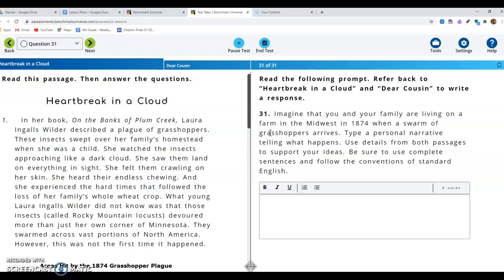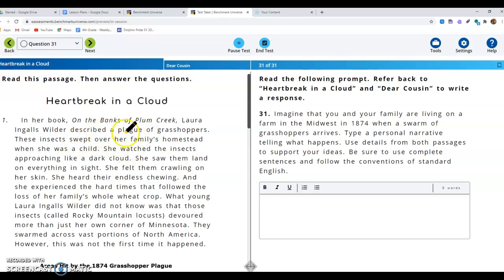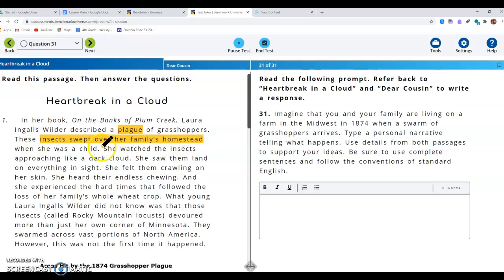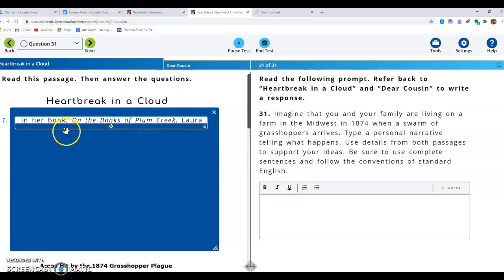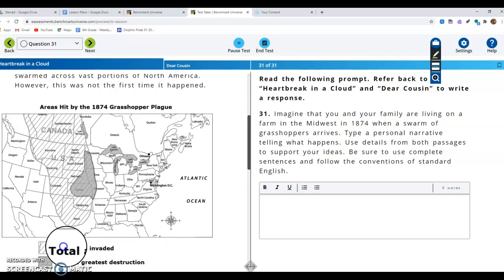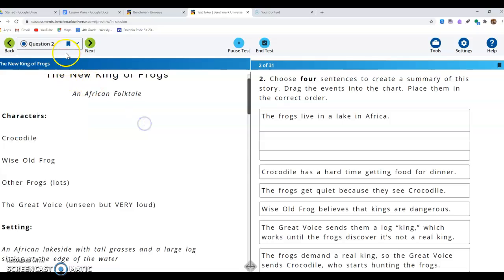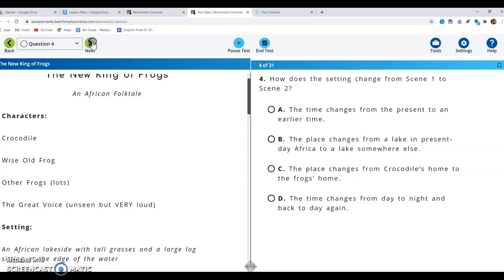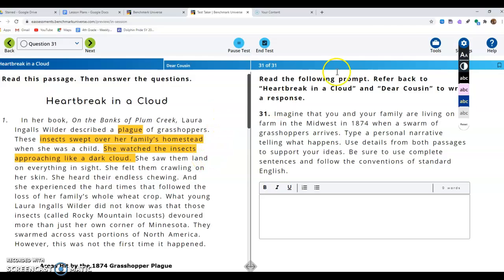Using BA Tools for Assessments